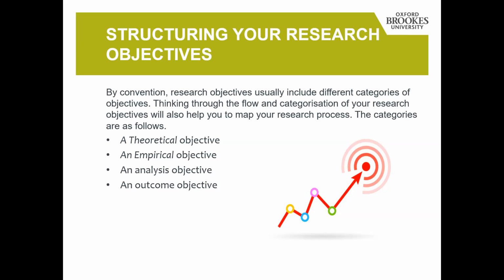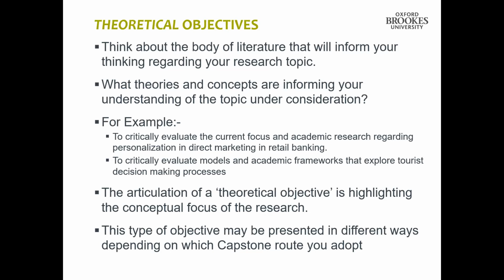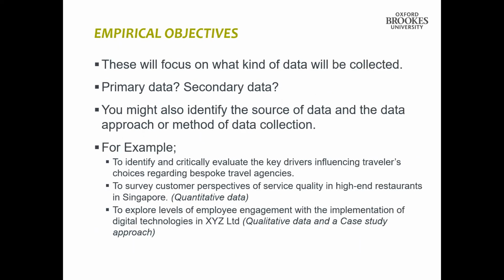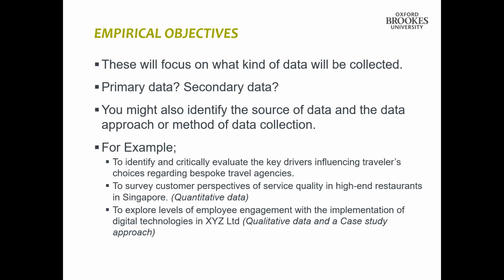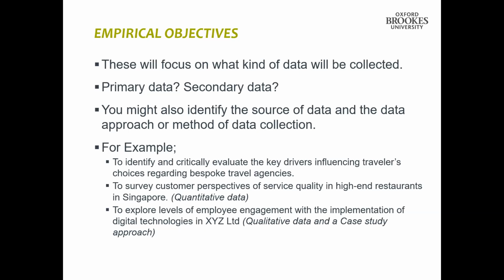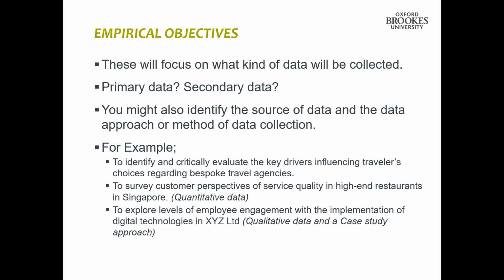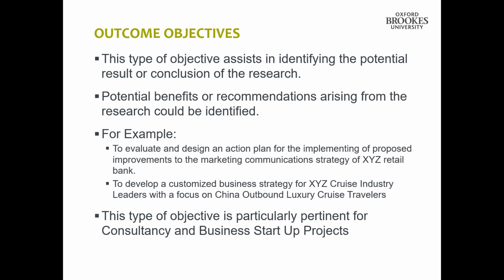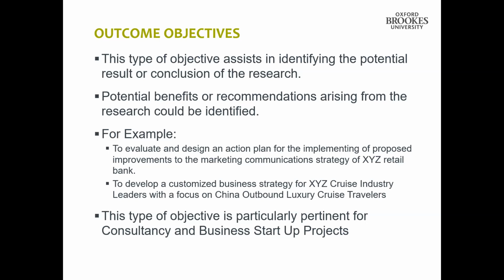Developing your Research Objectives